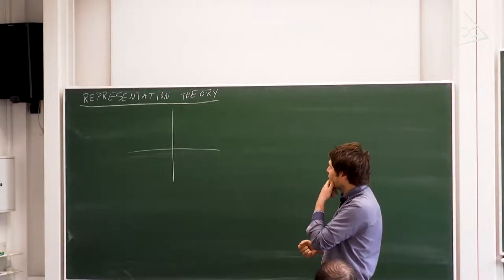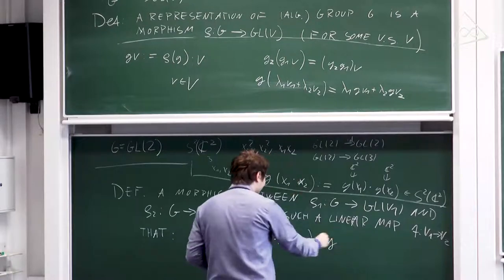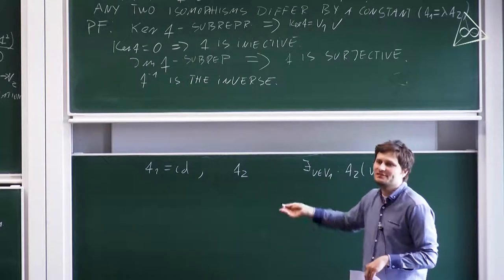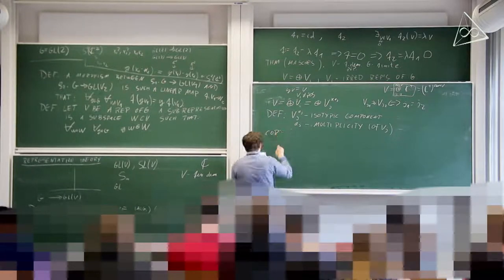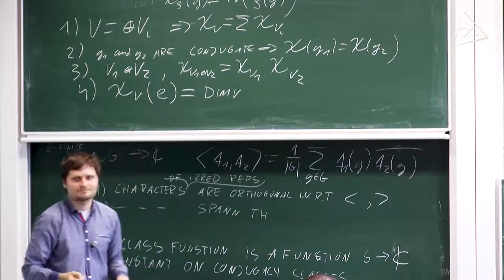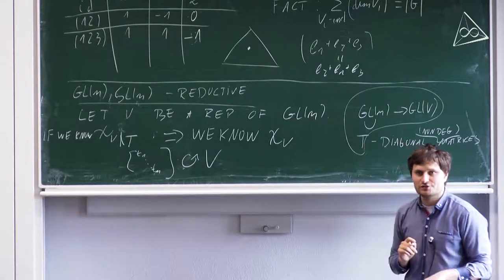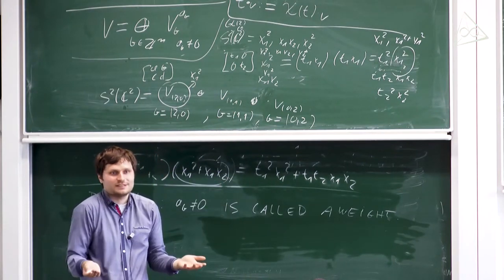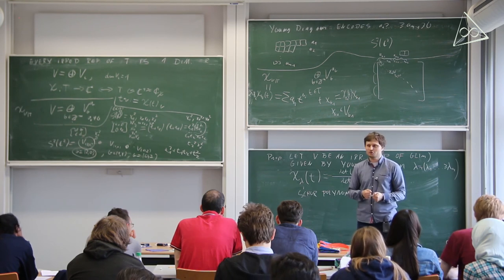Nonlinear algebra, Lecture 9: "Representation Theory", by Mateusz Michalek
This is the ninth lecture in the IMPRS Ringvorlesung, the advanced graduate course at the Max Planck Institute for Mathematics in the Sciences.